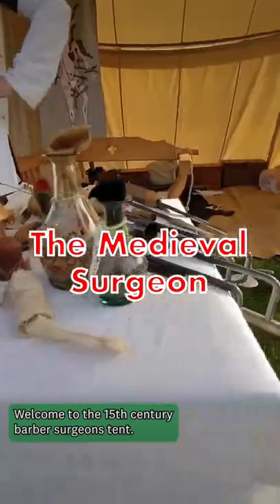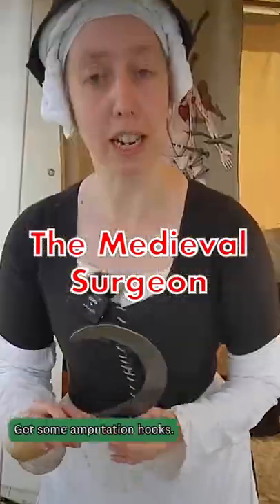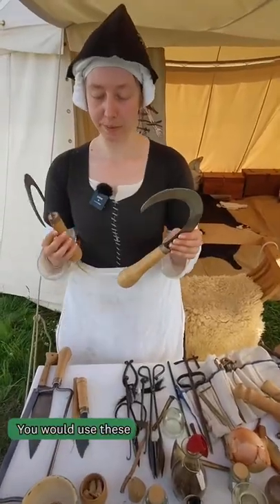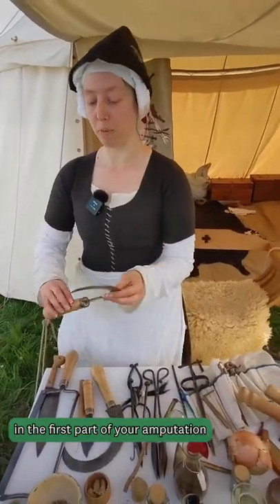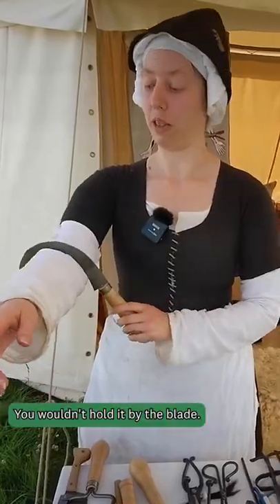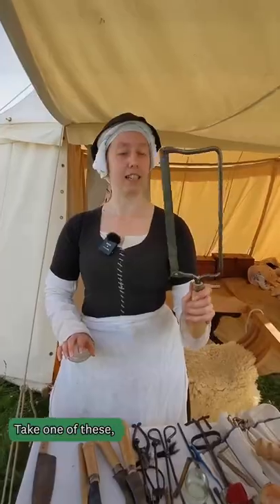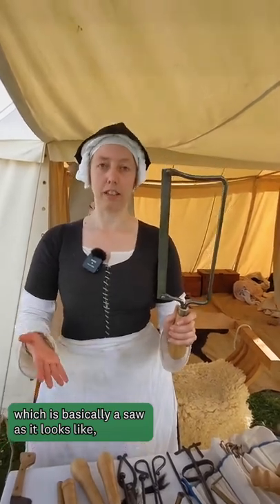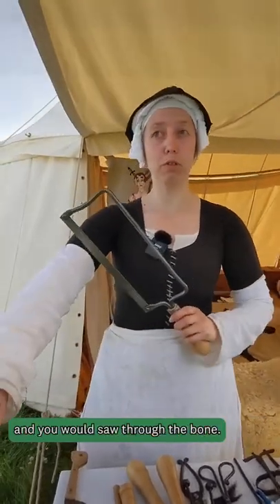Medieval Amputation Was Super Gross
Surgery in the middle ages was horrific, unmedicated, and more often than not, lethal.

Courtesy of Chalke Valley History Festival